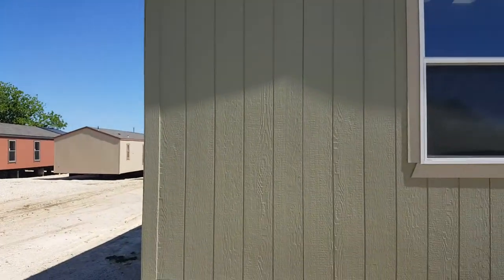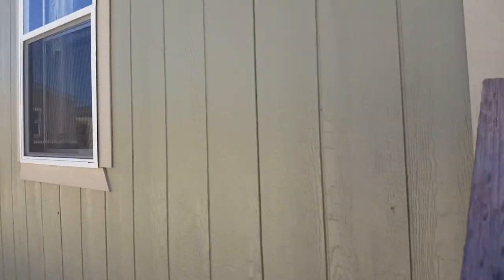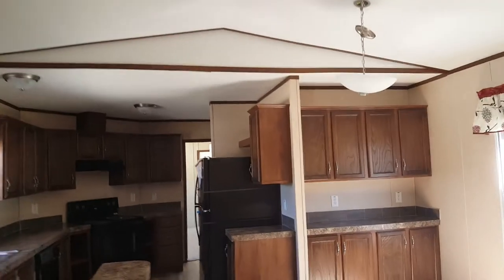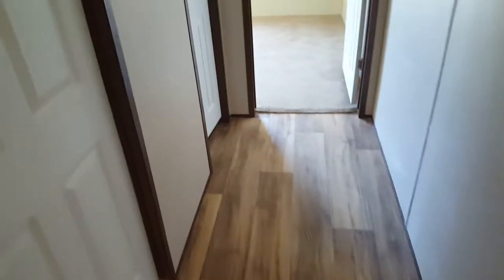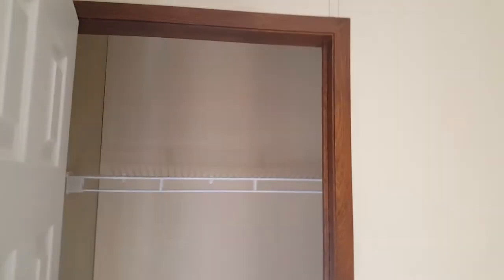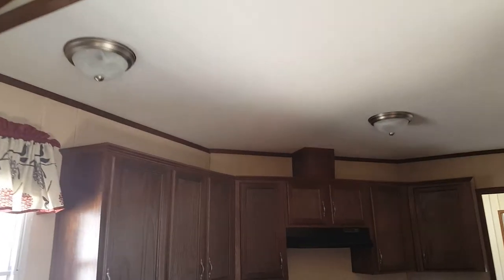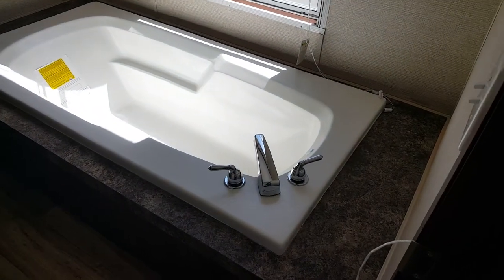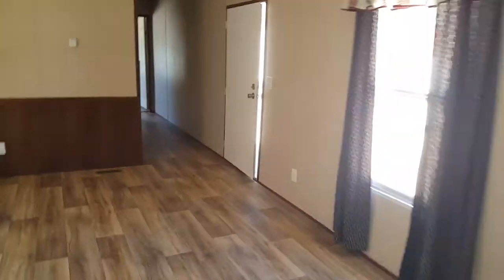Rustic looking 3b2b - The Sandpointe Mobile Home in Texas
Fleetwood 16X76. Walk through.